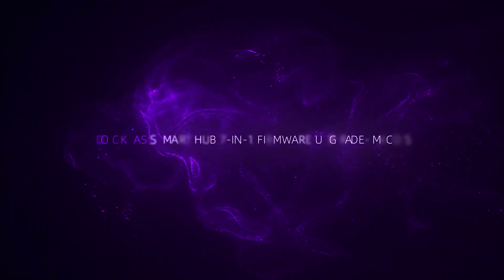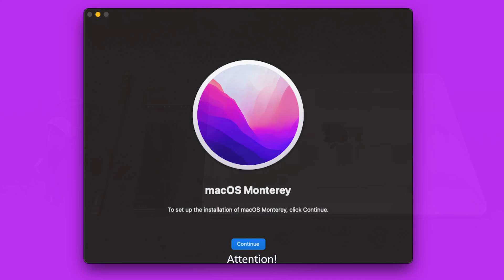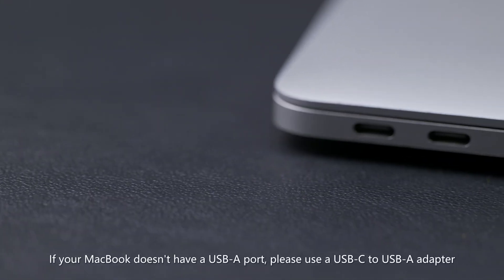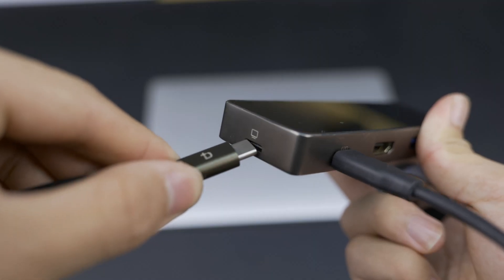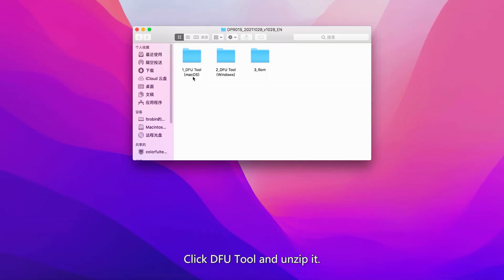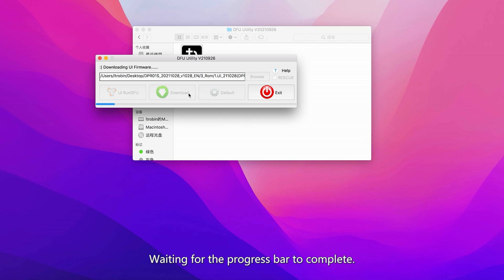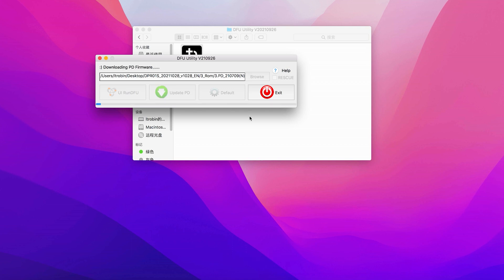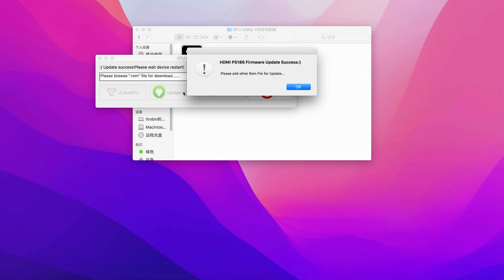DOCKCASE Smart Hub Firmware Upgrade (7-in-1 Detachable DPR01S on macOS)